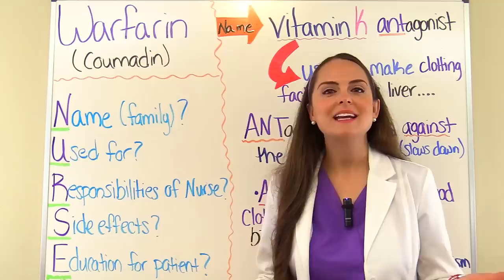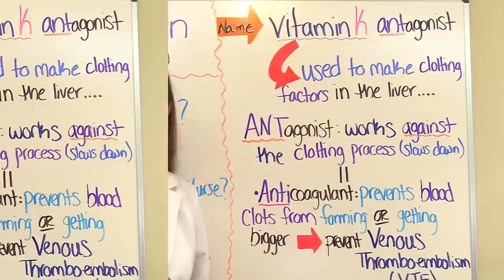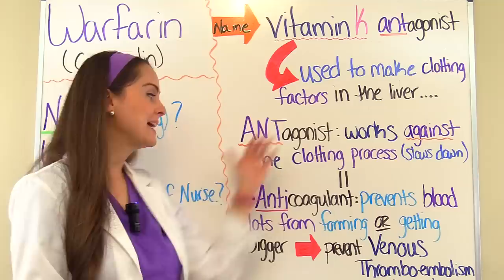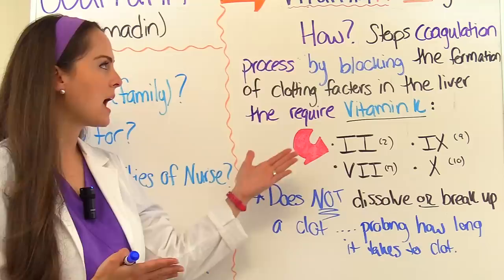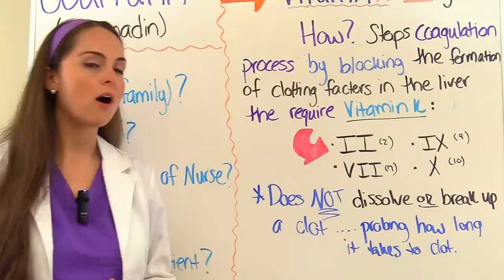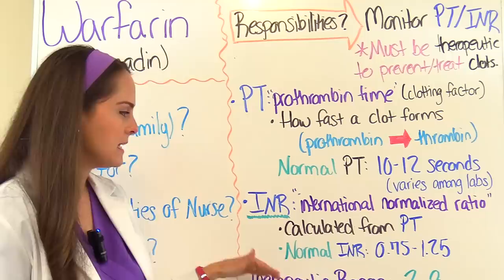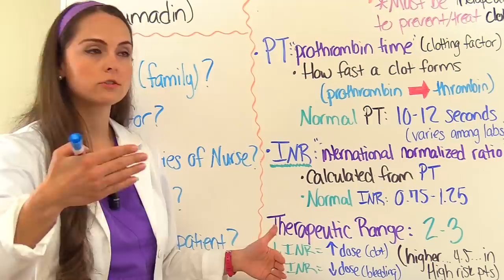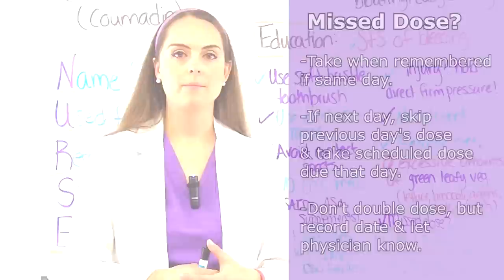Warfarin (Coumadin) Anticoagulant Nursing NCLEX Review Pharmacology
Warfarin (Coumadin) nursing NCLEX pharmacology review of the side effects, nursing considerations, and patient education.

Warfarin (Coumadin) is a vitamin K antagonist, which is a type of anticoagulant. This medication stops the coagulation process by blocking the formation of clotting factors in the liver that require Vitamin K to form. Theses clotting factors include II, VII, IX, X

Nursing considerations for Warfarin include: monitor PT/INR level (therapeutic INR level 2-3), assessing for signs and symptoms of bleeding, being familiar with the antidote (Vitamin K), administering the medication at the same time every day, avoiding intramuscular IM injections etc.

Patient education about Warfarin include: using soft bristle toothbrush, electric razor, avoid contact sports, holding firm pressure at any injuries site, avoid consuming excessive amount of green leafy vegetables, and knowing what to do if a dose is missed.